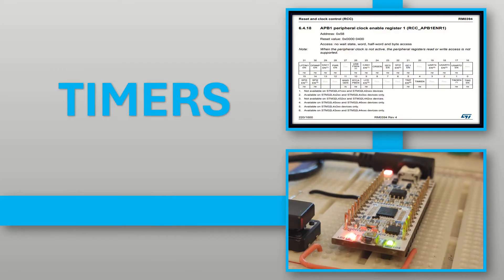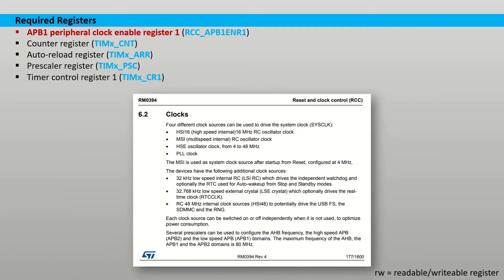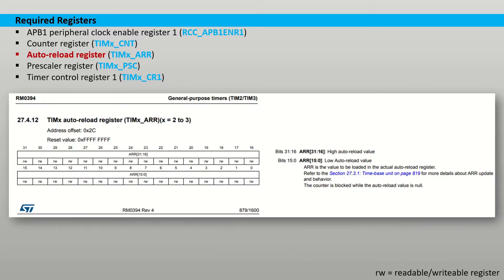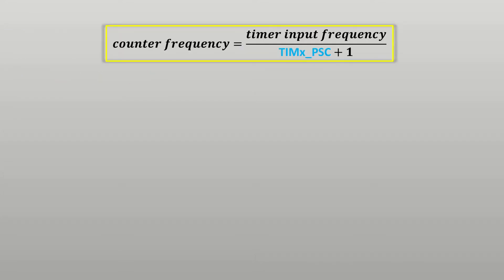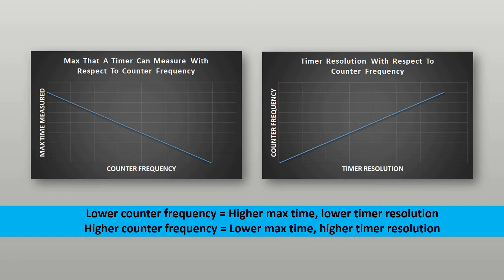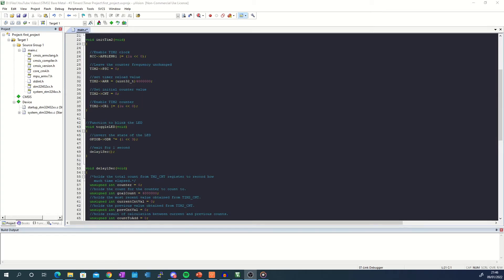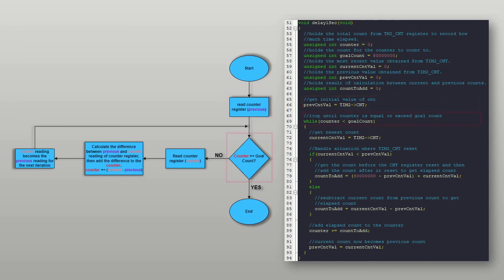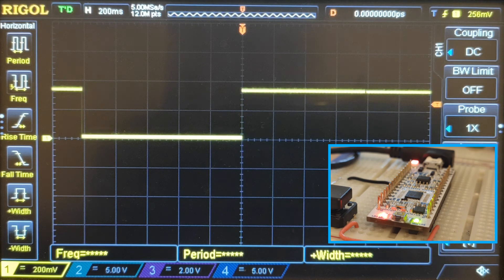How To Program A STM32 Timer Using Registers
A tutorial on how to program a timer of a STM32 microcontroller. The tutorial covers the registers required to set up the timer, the necessary theory and includes a code example of programming the timer using the stm32l432kc microcontroller without any hardware abstraction layers (bare metal).

Timestamps:
00:00 - Intro
00:16 - Required Registers and Theory
03:06 - Timer Blinky Example
04:48 - Blinky Demo
05:00 - Outro